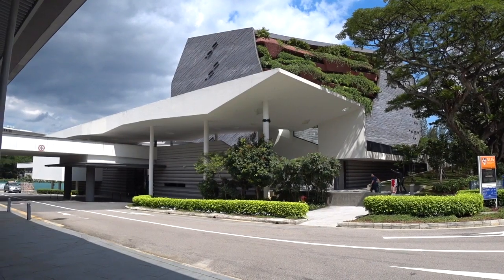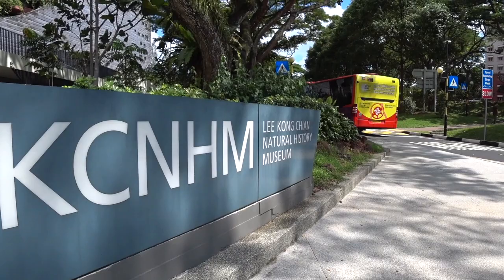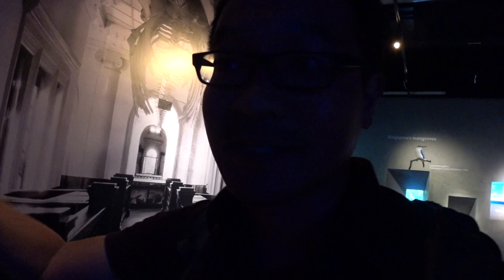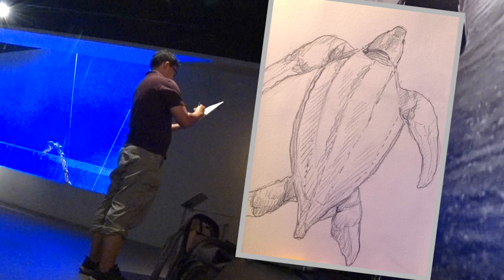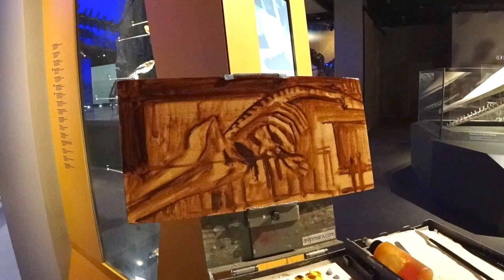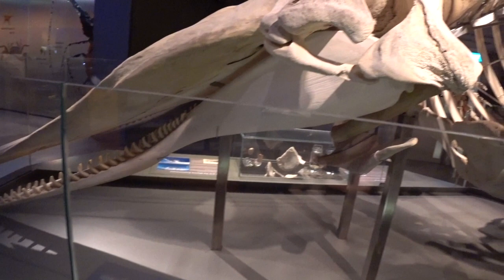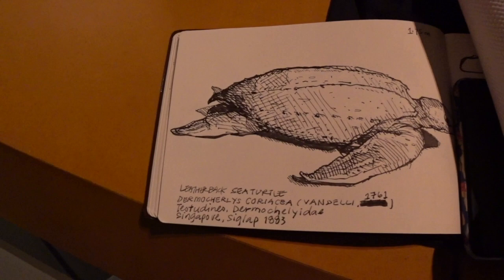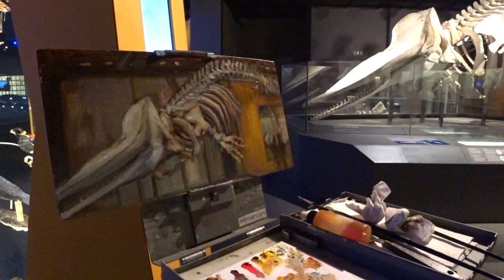Lee Kong Chian Natural History Museum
When I first visited the Lee Kong Chian Natural History Museum at the National University of Singapore in 2017, I told myself that I will return one day to paint the skeleton of the sperm whale. Also, great to have sketched the Leatherback Sea Turtle. What so special about this sea turtle? Katong is Javanese for Leatherback sea turtle, and was probably what gave the name to my beloved area of Singapore when this turtle was fight sighted in 1883 off a beach in Siglap.